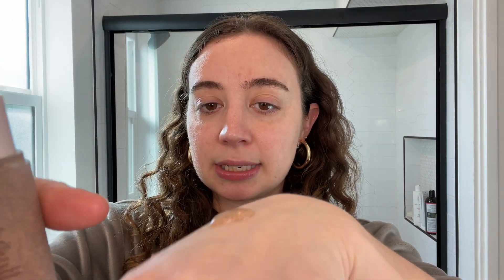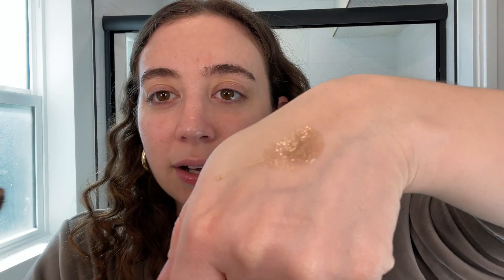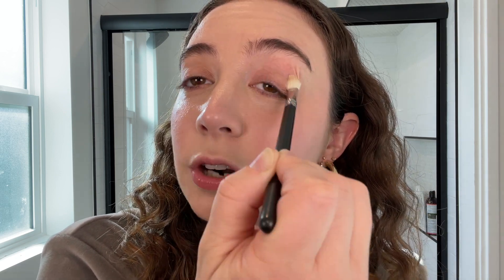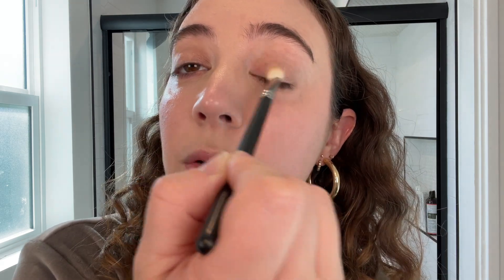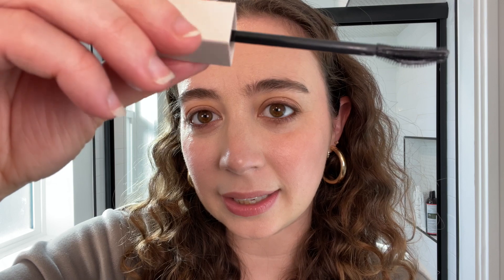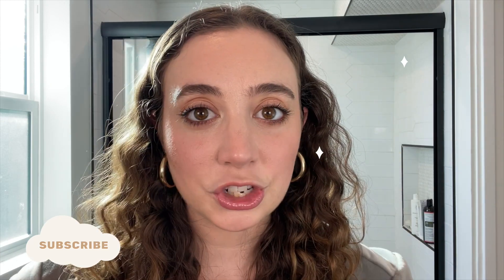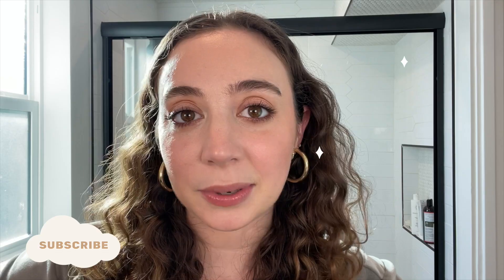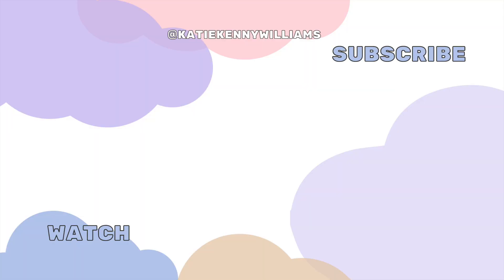Simple Neutral Makeup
Simple, quick, neutral makeup using all clean beauty as always! Enjoy ♥

TIMESTAMPS
0:00 Intro
1:10 Rose Inc. Tinted Serum
1:34 Saie Concealer
2:18 Westman Atelier Blush
2:50 Kosas Shadow
3:57 Kosas Bronzer
4:12 Fitglow Eyeliner
5:37 Rose Inc. Brow Gel
5:40 Fitglow Lip Liner
5:50 Mara Lip Balm
6:00 Rose Inc. Mascara

LINKS